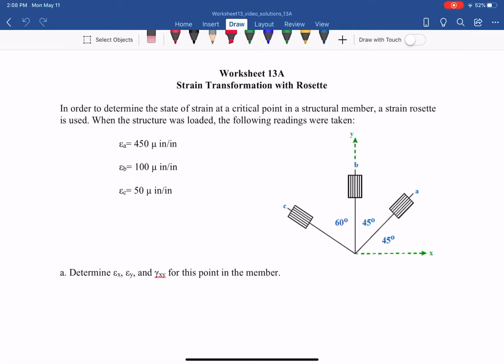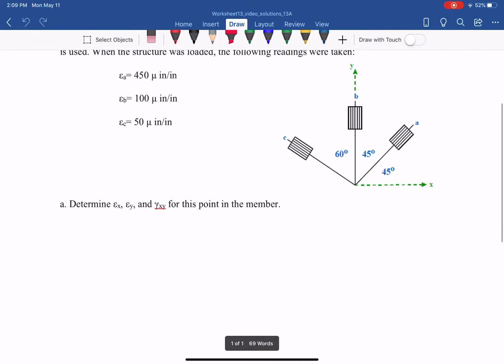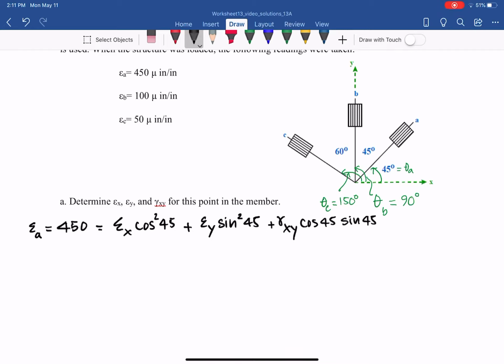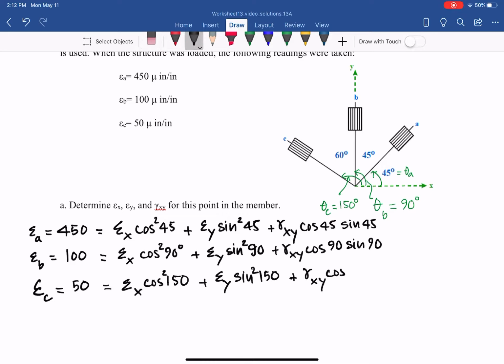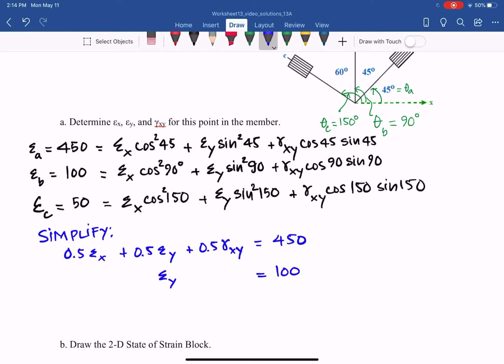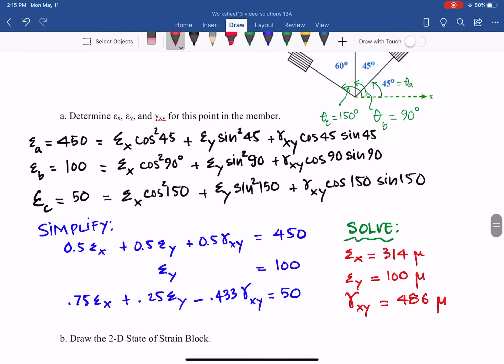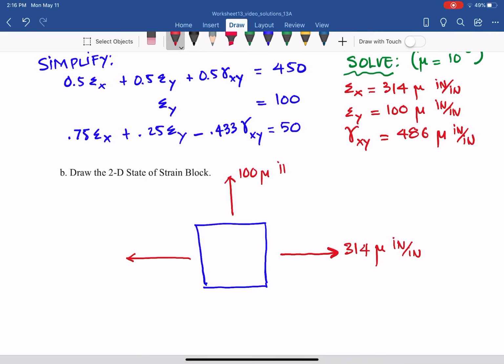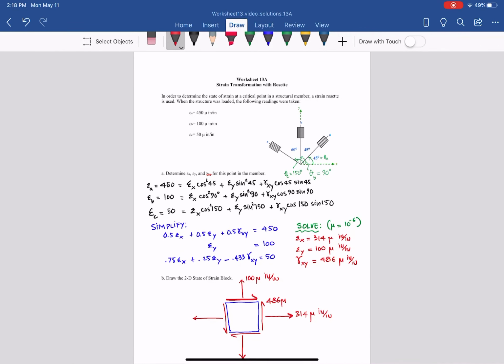Worksheet 13A - Strain Transformation with Rosette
Correction: Shear strain “gamma” is measured in radian, not in/in or mm/mm.